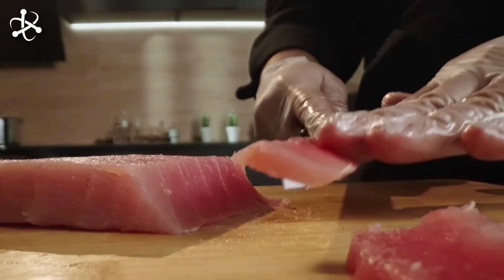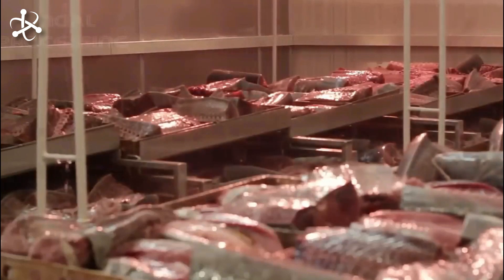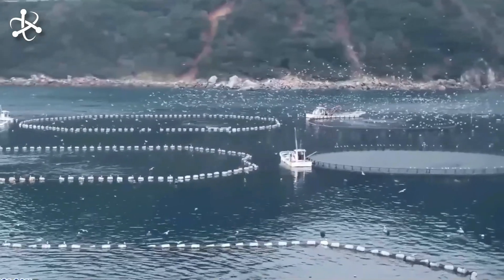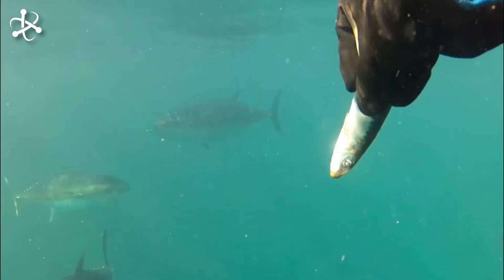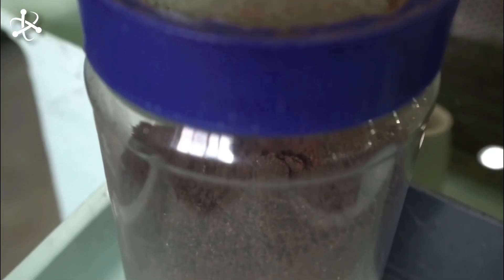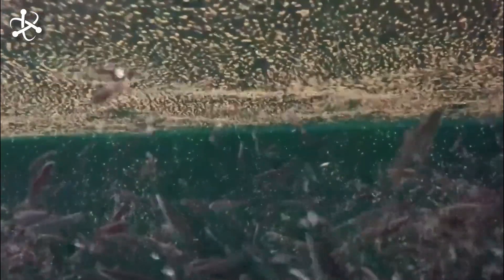Tuna Farming: Breeding & Feeding Method to Produce Millions of Tuna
Tuna, a valuable food source for centuries, was historically caught in the wild using methods like harpooning and the hook-and-line technique. As demand grew and wild stocks began to decline, the need for sustainable practices led to the birth of tuna farming in the 1970s. Tuna farming, also known as aquaculture, involves raising tuna (mainly bluefin tuna) in large, offshore pens or cages, which mimic conditions in the wild but allow for more controlled breeding, feeding, and harvesting. This method helps meet the global demand for tuna without overfishing natural populations.

Enjoy this documentary from Tech Revolt as we take you deep into the ocean and into the methods, technologies and best practices used in tuna farming.

0:00 - Intro
1:49 - What is Tuna Farming?
3:40 - Tuna Farming Process Stage 1: Hatcheries
5:53 - Tuna Farming Process Stage 2: Juvenile Growth
8:12 - Tuna Farming Process Stage 3: On-Growing
9:51 - Tuna Farming Process Stage 4: Harvesting
10:31 - From Farm to Table
13:10 - Conclusion

At Tech Revolt, we're passionate about exploring the ever-evolving landscape of modern technology and its profound impact on industries worldwide. From groundbreaking innovations to top satisfying revolutionary advancements, we delve into the heart of machinery boosting efficiency, automation, and the relentless pursuit of technological productivity.